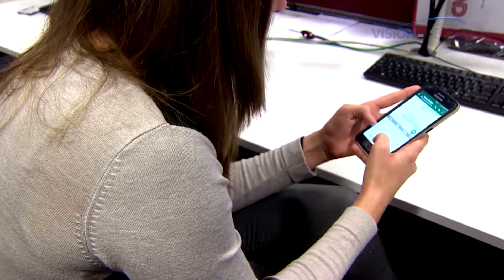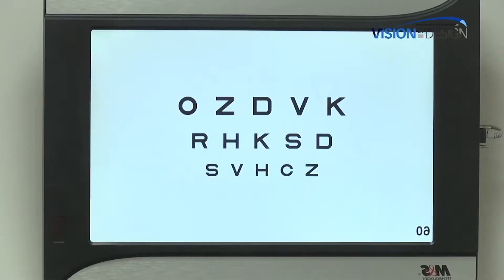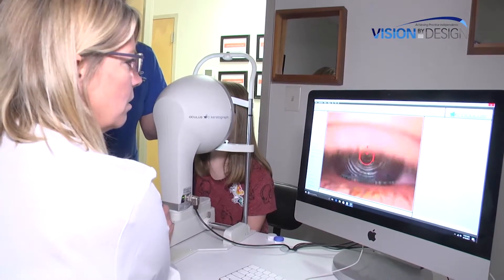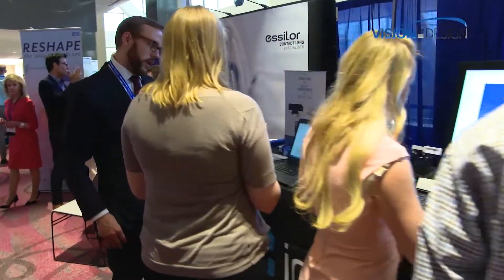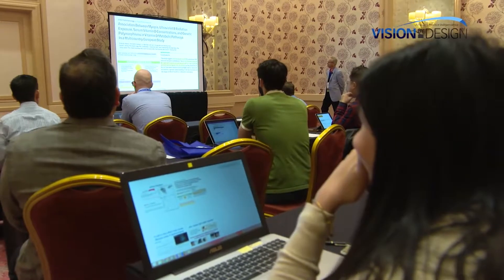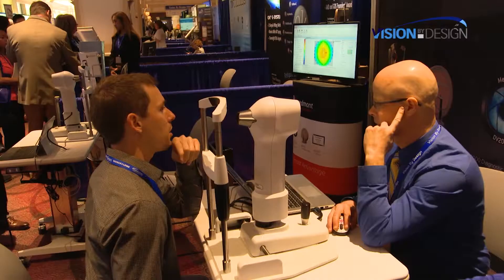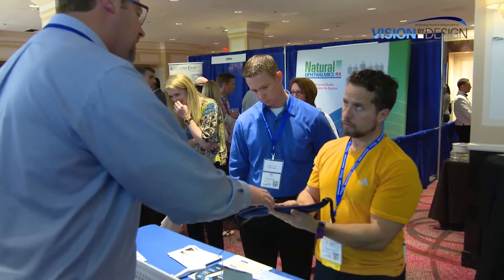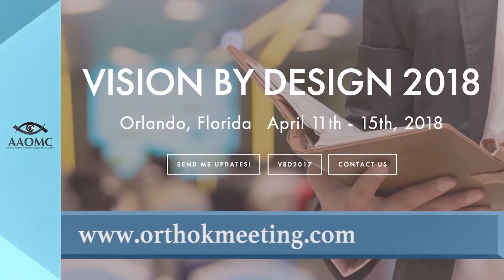VISION BY DESIGN 2017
World renowned experts, practitioners, academics, and manufacturers discuss the latest developments, innovations and research in corneal reshaping, myopia control and specialty contact lenses.

The latest advances, research, and fitting techniques in all areas of corneal reshaping treatment and specialty practice, including scleral lenses.

Due to its international appeal, Vision By Design provides the vision care professional with insights from leading practitioners and researchers from around the world.